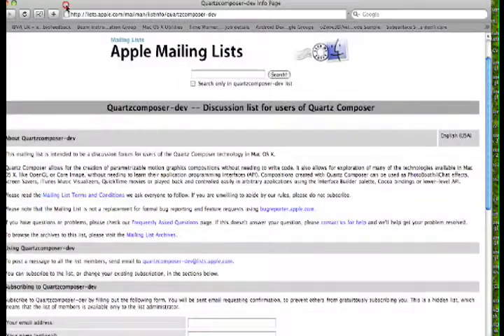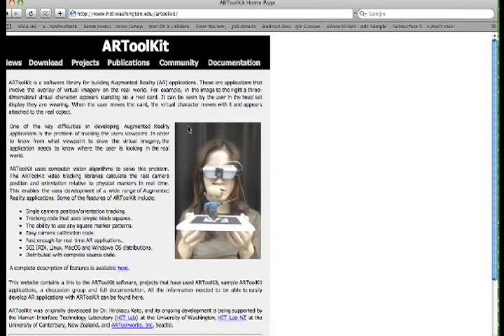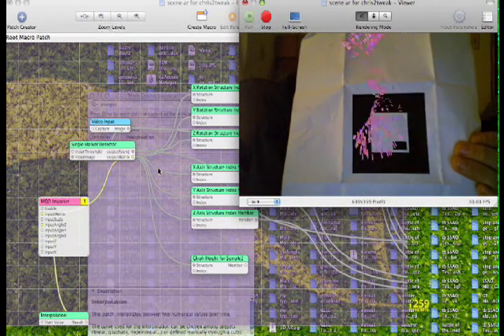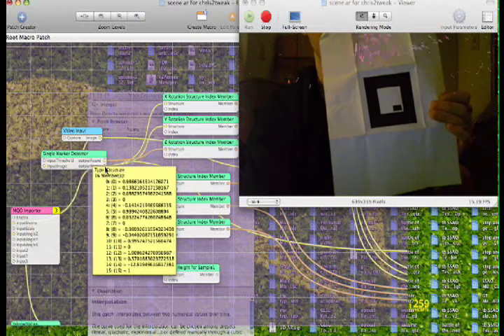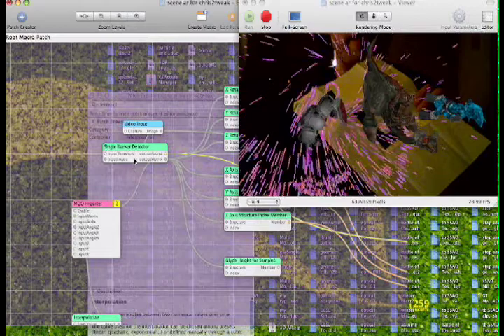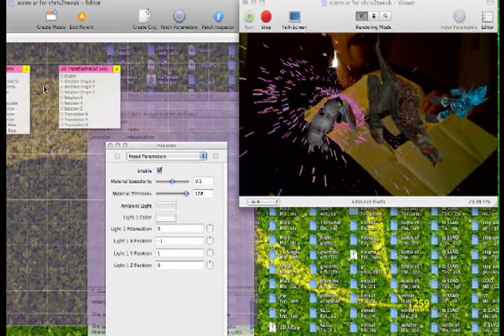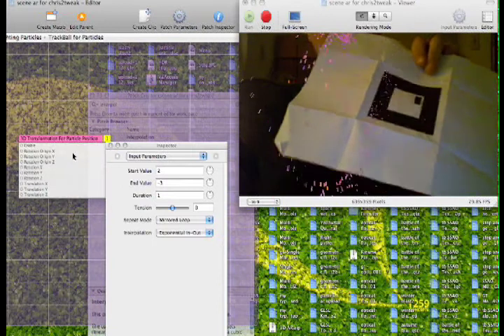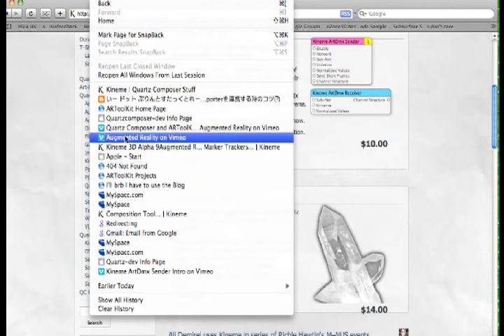Quartz Composer Session Podcast Tutorial Augmented Reality, Quartz Composer Developer List, and some incidentals